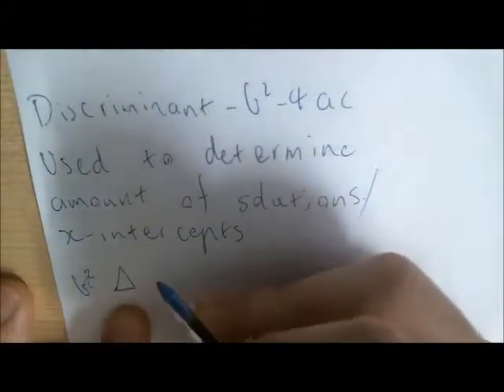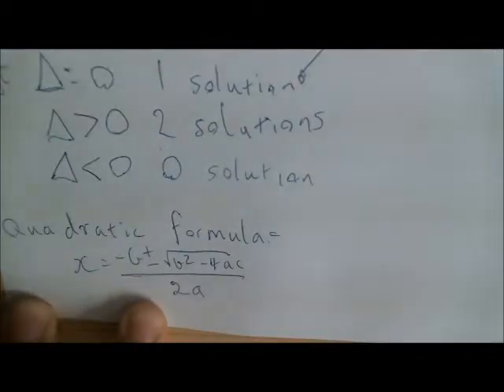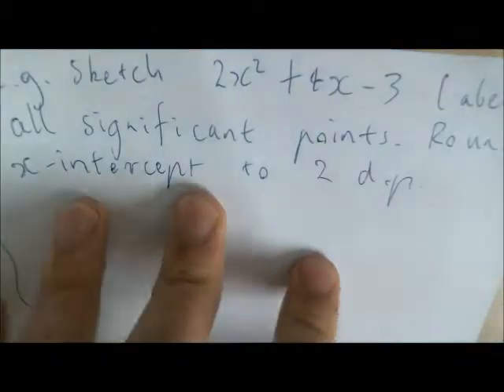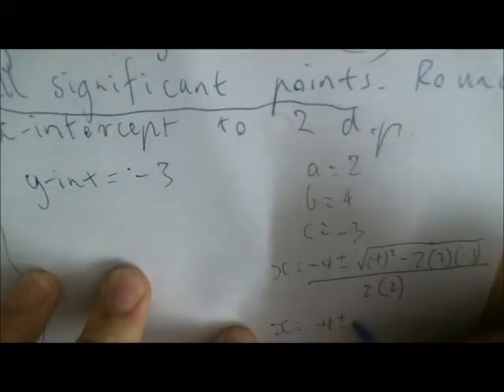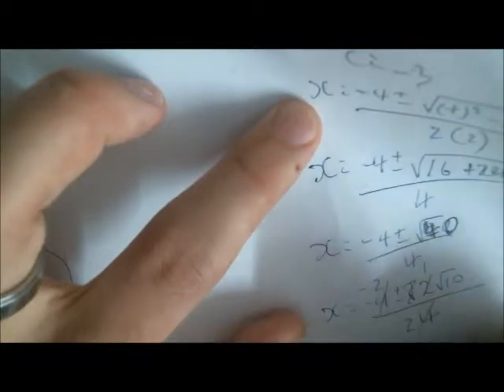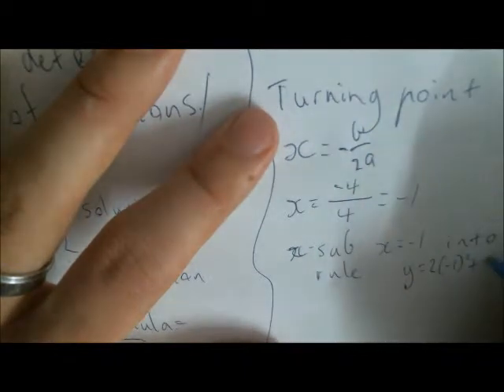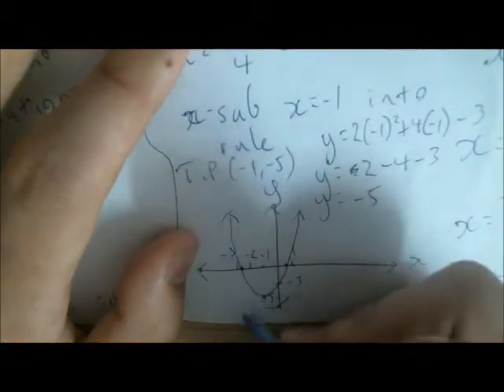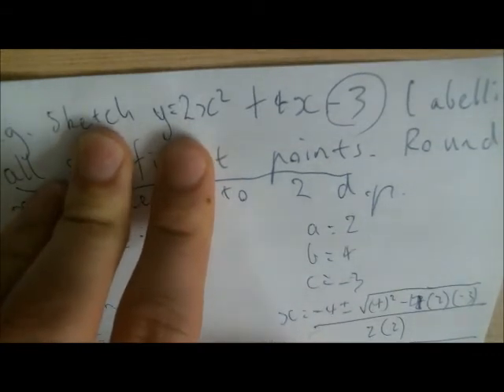Sketching Quadratic Graphs using the Quadratic Formula